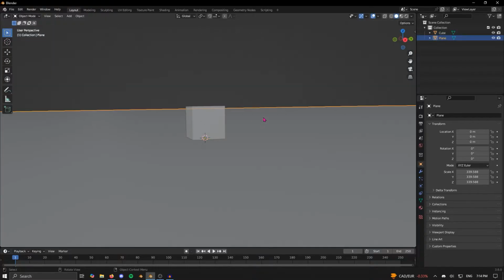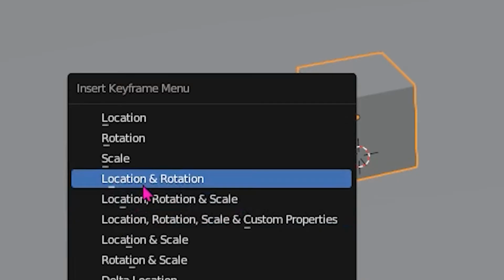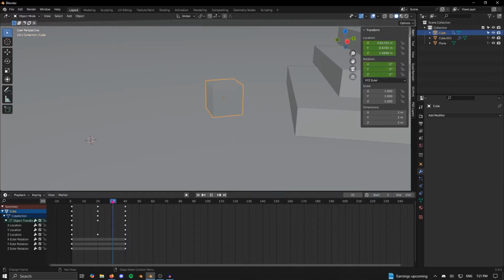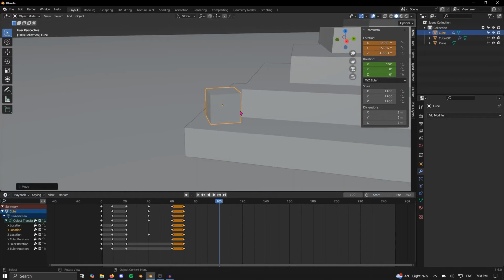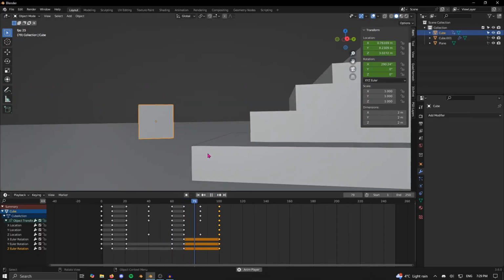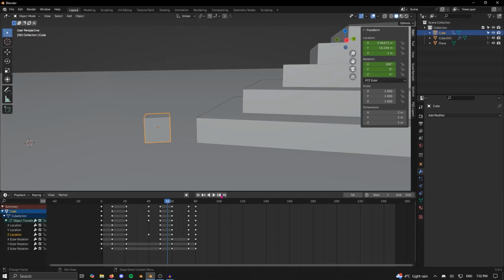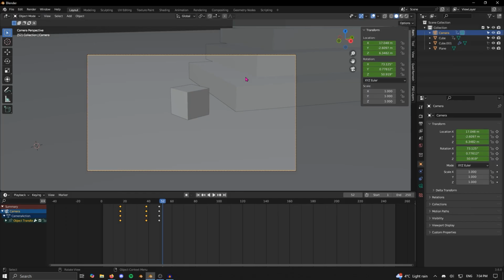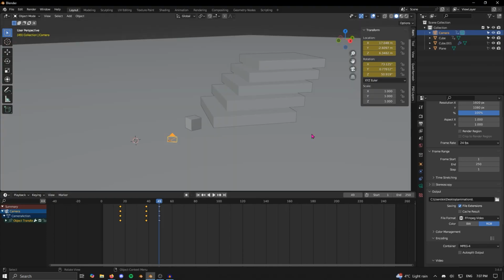Blender Basics 3.0: Intro to Animation #1 -- Key Frames